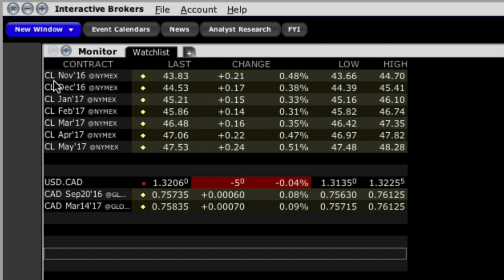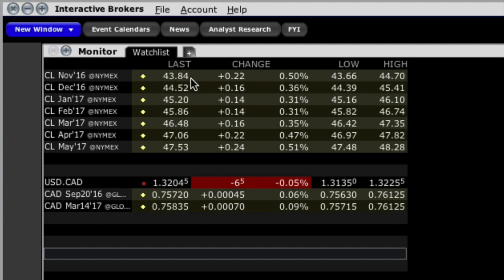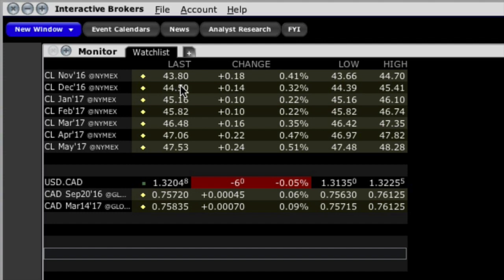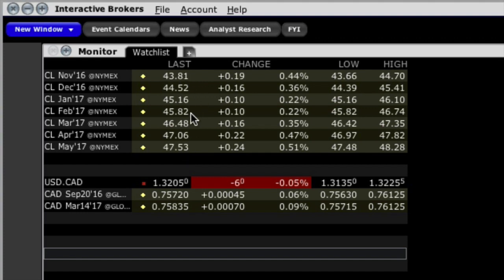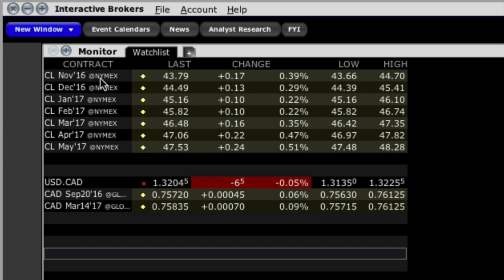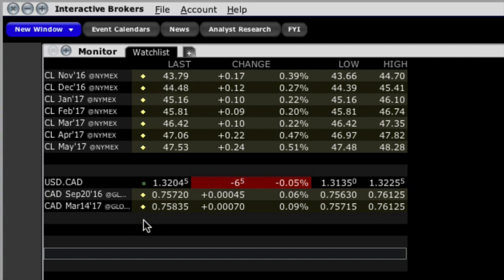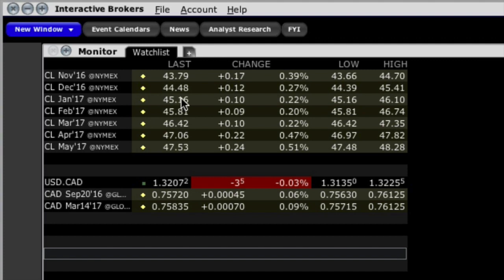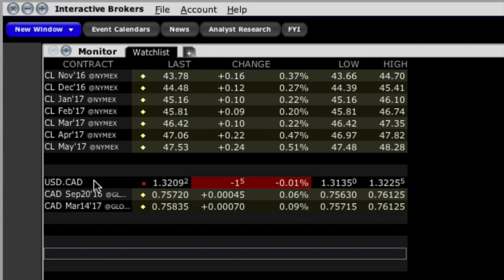Futures Example WTI Oil and CAD